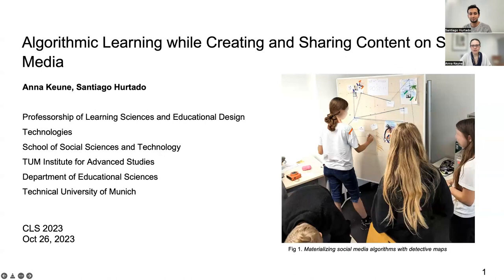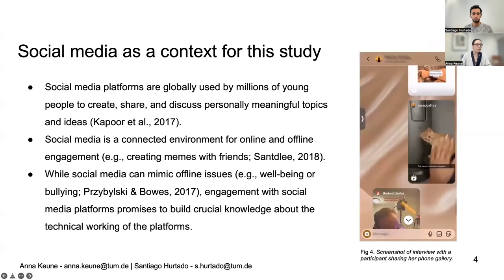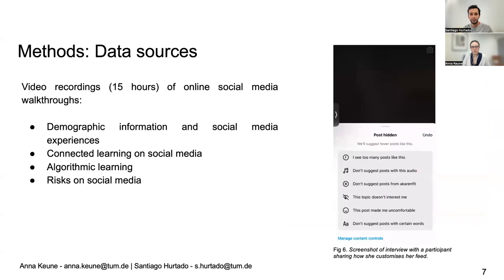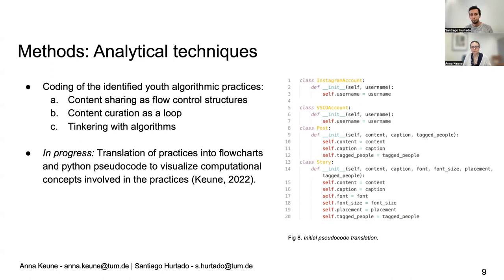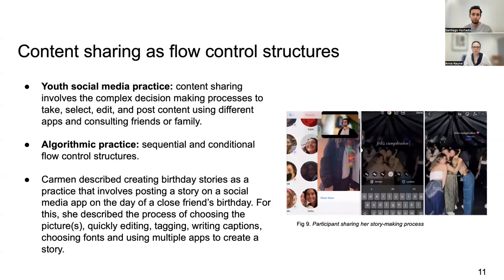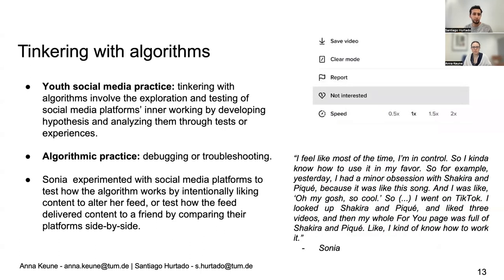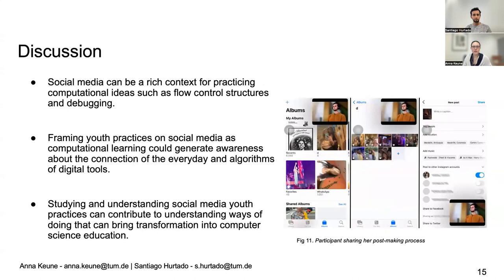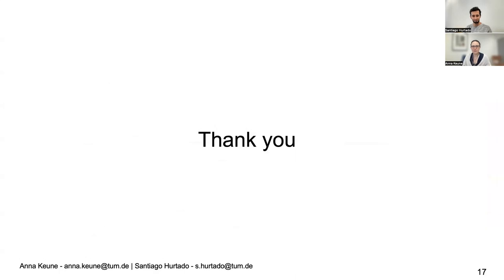Algorithmic Learning While Creating and Sharing Content on Social Media - Keune and Hurtado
Computer science continues to face lopsided access for all youth. Identifying youth practices that can be leveraged for computational learning can contribute to a transformed participation in computer science because a wider range of people can see themselves in this field and are ready to contribute to shaping it. In this research, we investigate social media practices as youth-driven practices and rich contexts for computational learning. We thematically analyzed 13 semi-structured interviews with girls (ages 13-18) in Latin America and Europe that also included social media walkthroughs. We translated the youth-practices on social media into pseudo-code to show the computational depth of their everyday, repeated practices, and, in some cases, mundane practices. We found three youth-driven social media practices that can inform the design of youth-driven computational learning activities. These are: (a) Content sharing as flow control structures, (b) content curation as a loop, and (c) playing with algorithms. We highlight the computational themes with data excerpts to illustrate the possibilities of social media as a context for computational learning. We present implications for the design of computational learning opportunities in the form of connected algorithmic learning workshops that are part of future plans for this research and are promising for broadening computing cultures.